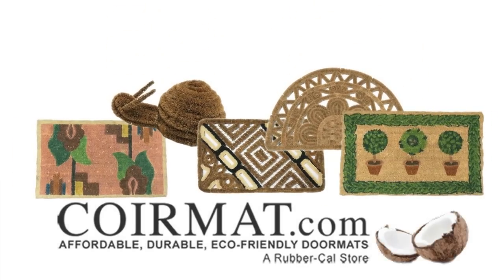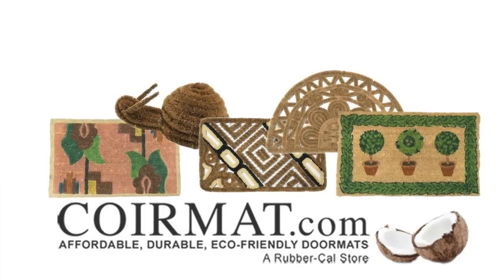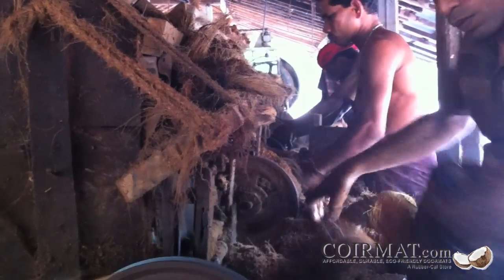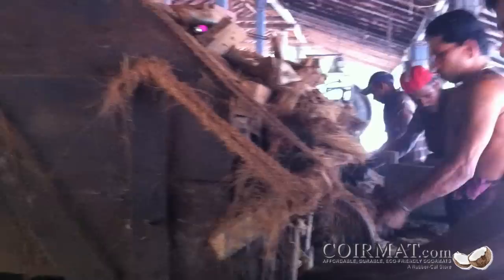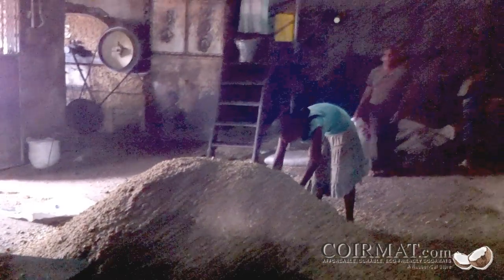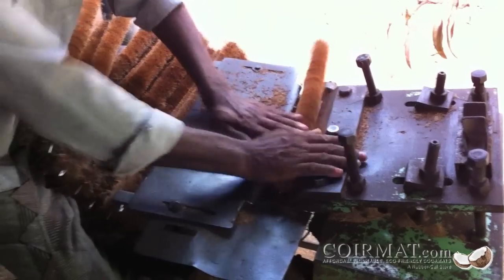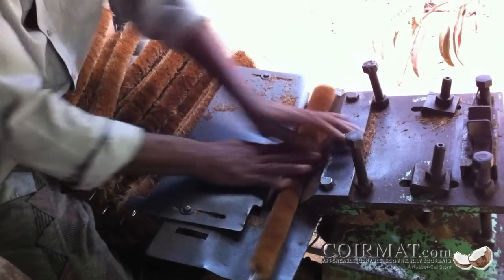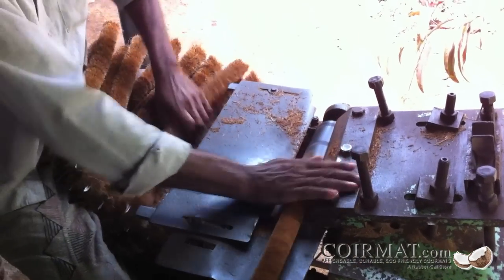Coir Mat.com Presents: The Coir Cottage Industry and the Production of Coco Mats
Coir Mat.com invites you on a tour of our cottage industry production sites in India and Sri Lanka, where the small-town industrial feel is entirely different from today's modern mass-producing factories. The coir industry here is run largely by manpowered machines and tools. Specific steps of the coir production process take place in specialized facilities located right on site, next to the workers' homes. Here, we reveal the unique sustainability of the coir industry community.

Mat.com to learn more.